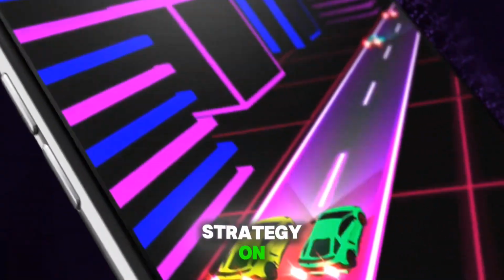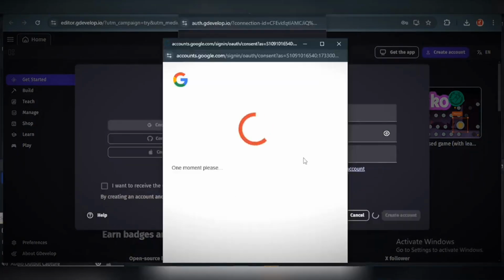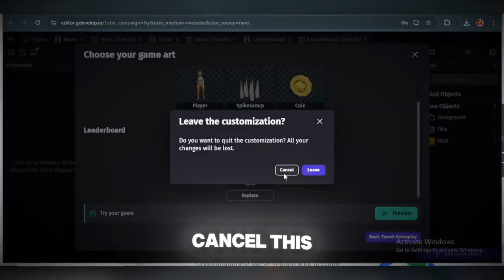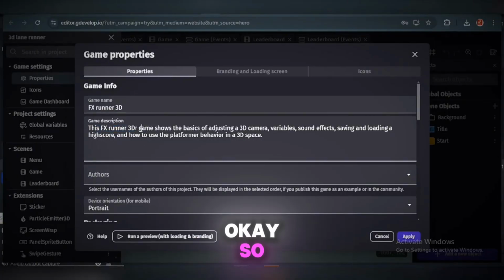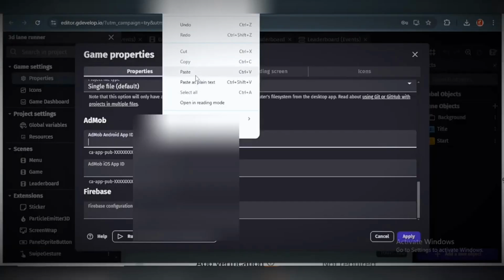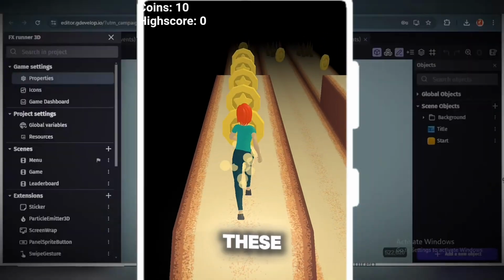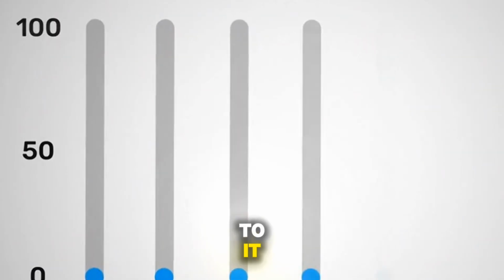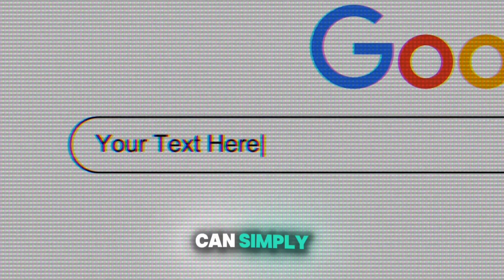Gdevelop Tutorial: Build Android & iOS Video Games - Upload on Stores 🚀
In this video, I’ll show you how to create, monetize, and publish your own mobile game app using GDevelop.io — 100% free and no coding required!

Whether you’re using Android, iOS, or even a computer, you can build a 3D or 2D game with drag-and-drop tools and integrate Google AdMob to start earning.

🎮 What You’ll Learn:

How to create a mobile game without writing code

How to integrate AdMob ad units in your game

How to customize game names, package IDs, and properties

How to export and download your APK/AAB files

Where to publish your games for free (Uptodown, Pub.app, etc.)

How to get organic downloads and visibility for your apps

This tutorial is perfect for beginners, game creators, and bloggers who want to diversify their inc'ome by publishing games and monetizing with AdMob.

📢 Bonus: Join our Telegram and WhatsApp community for more tutorials on how to publish, promote, and monetize your apps effectively.